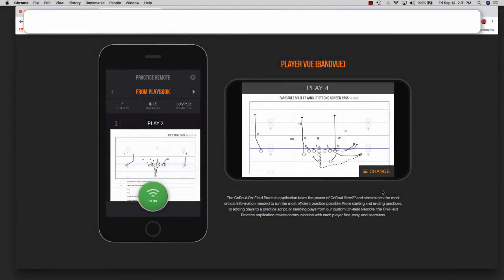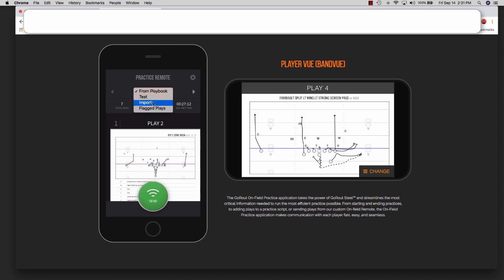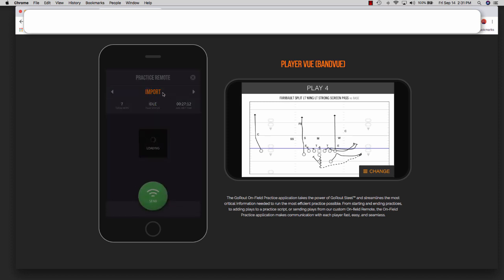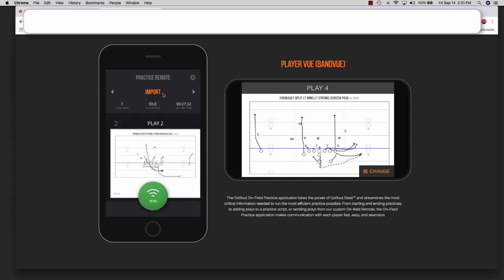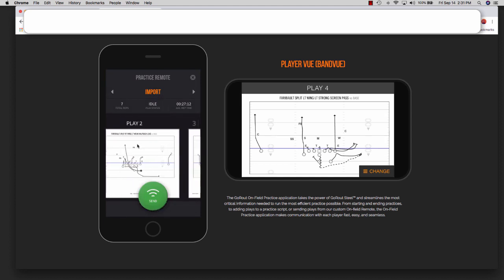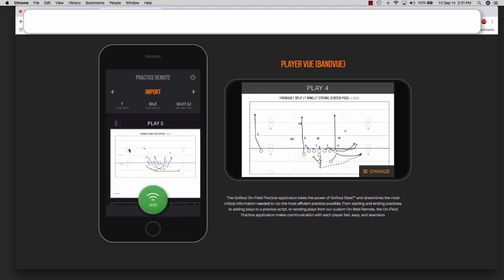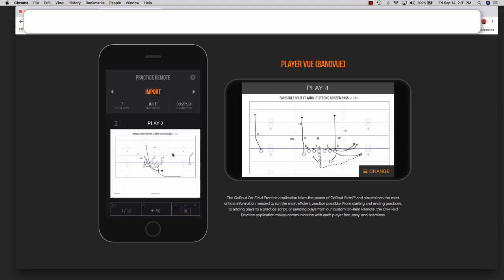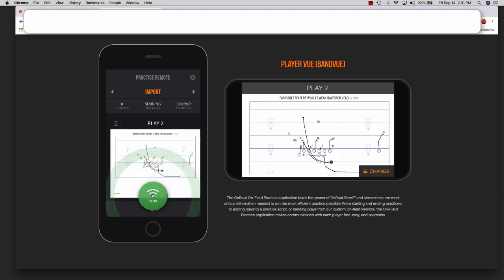How to switch practice periods in the GoRout app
This video shows you how to switch to a different practice period in the mobile app.